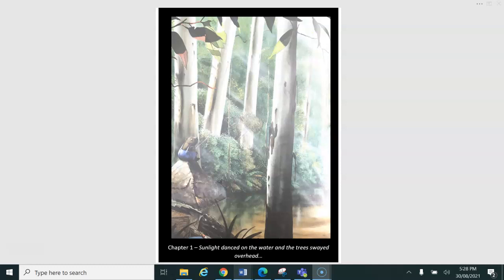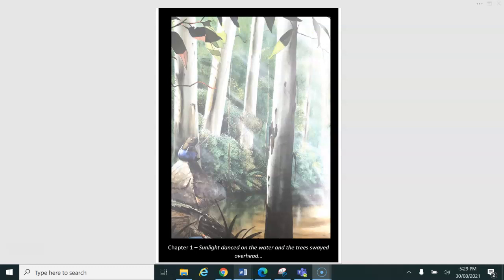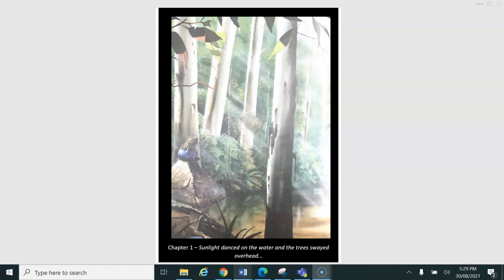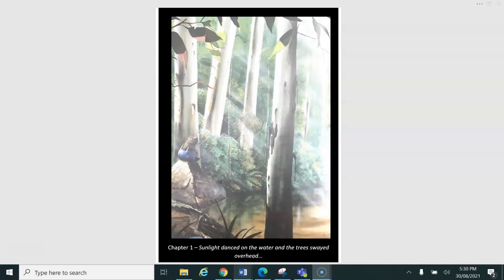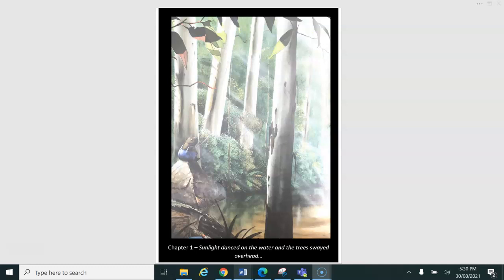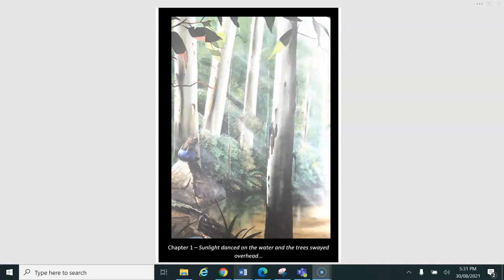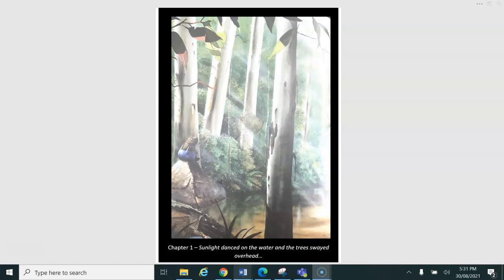Bollygum by Garry Fleming Chapter 1 of 19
Bollygum
Story and paintings by Australia's own Garry Fleming

First Published 1995 by Weldon Kids Pty Ltd

"All of us Weldon Kids would like to dedicate this book to each precious wild place and its preservation, and to Garry's grandfather for believing in his dreams."

Books Alive dedicate this read to each precious little mind and the preservation of its imagination and purity, like wilderness itself.

It is our responsibility to protect both.